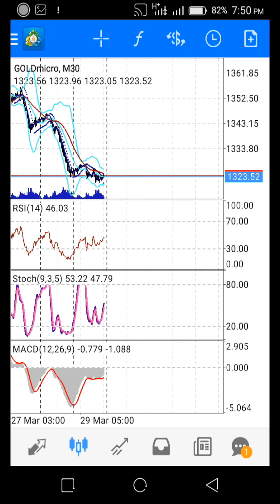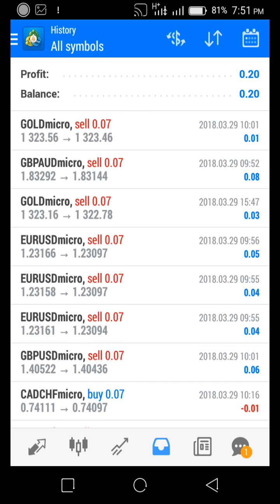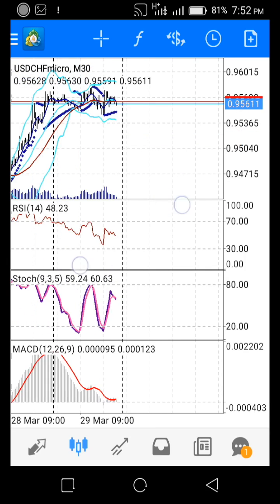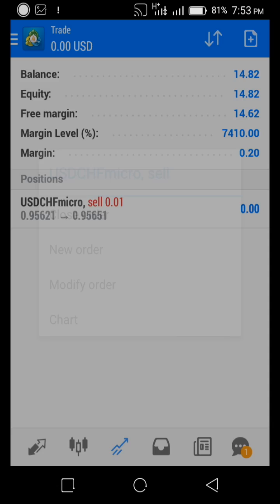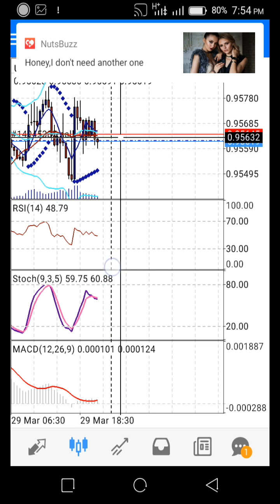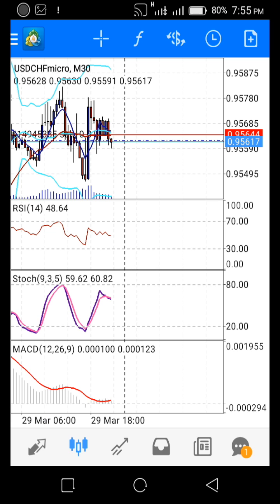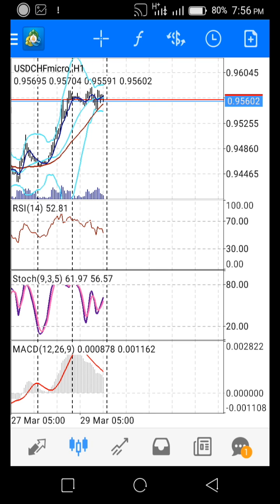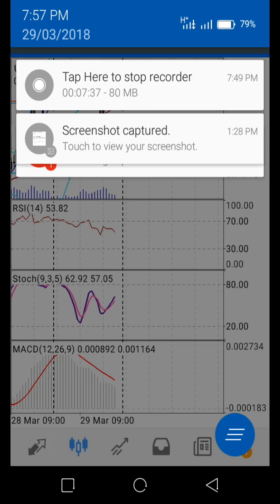How to use mt4 app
Settings and everything thing you need to know about mt4 for Android